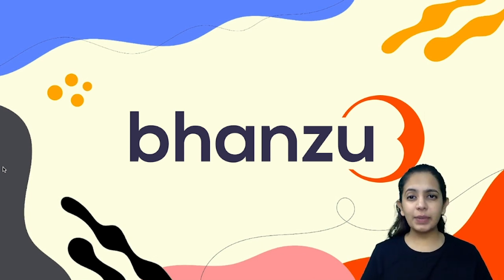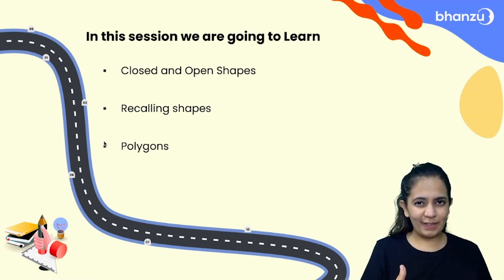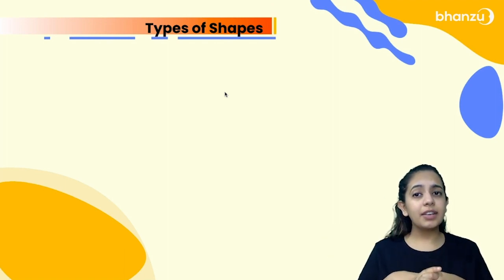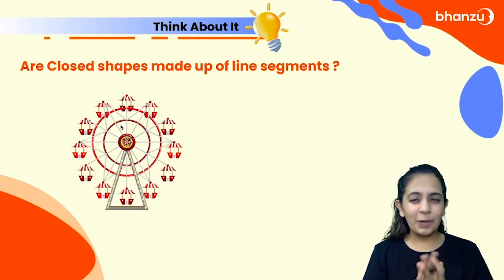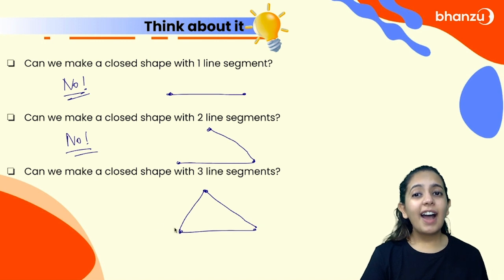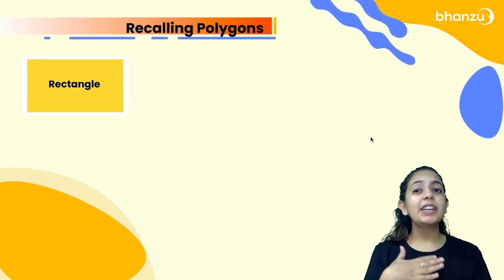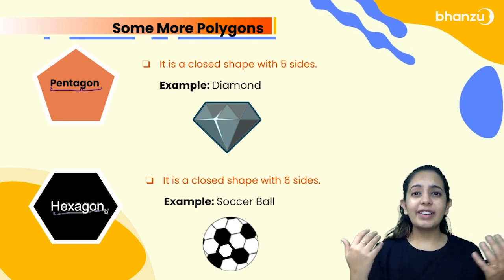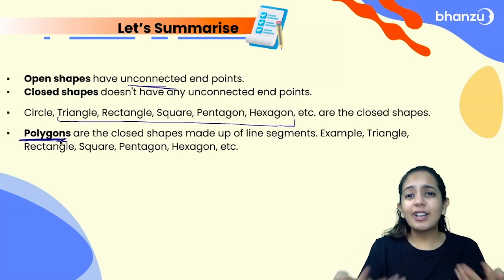Shapes: The Building Blocks of Math Concepts │Chapter 2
🎓 Embark on a captivating journey through the world of shapes in this enlightening video with Bhanzu class.
🔺 Explore the realm of polygons, from triangles and squares to the intricacies of hexagons.
🔵 Dive into the mesmerizing world of circles and their unique properties.
🔶 Uncover the secrets of 3D shapes, from cubes to pyramids, that inhabit our three-dimensional space.
🌟 Immerse yourself in interactive examples that showcase the practical significance of various shapes.
🤔 Challenge your understanding as you explore the characteristics and applications of geometric forms.